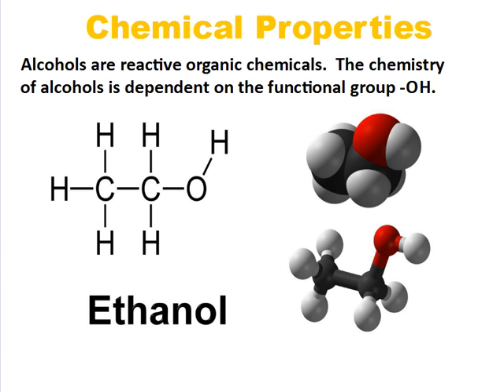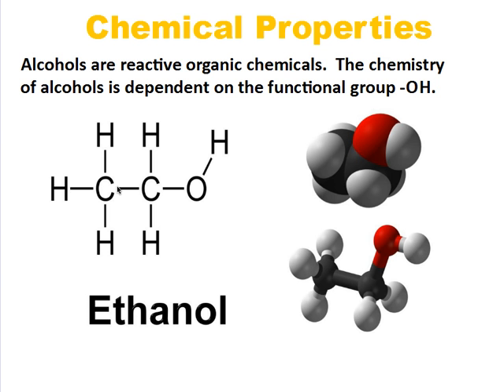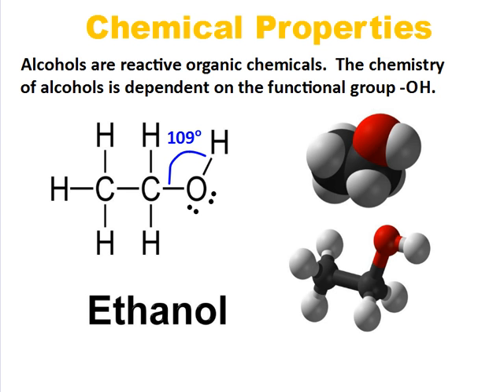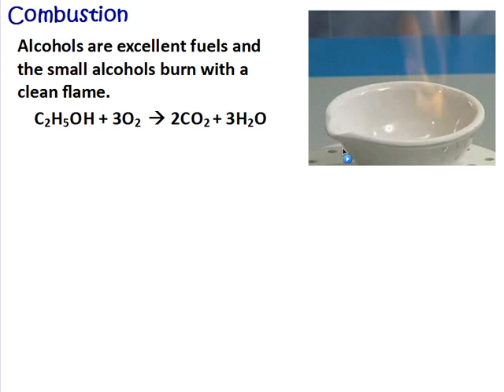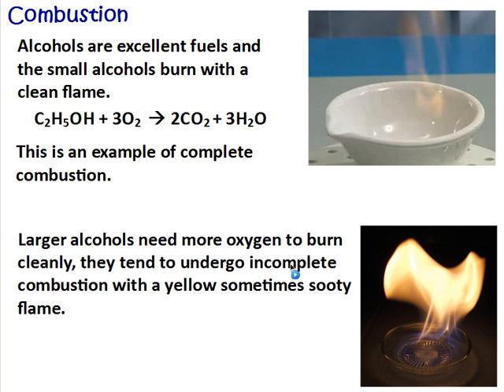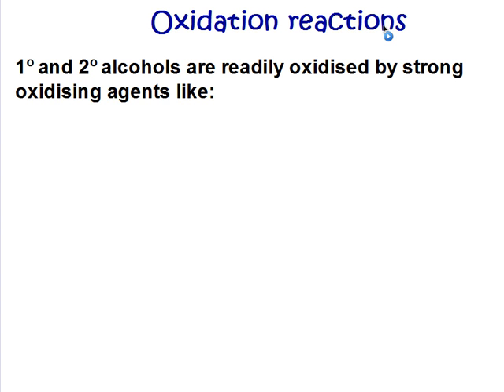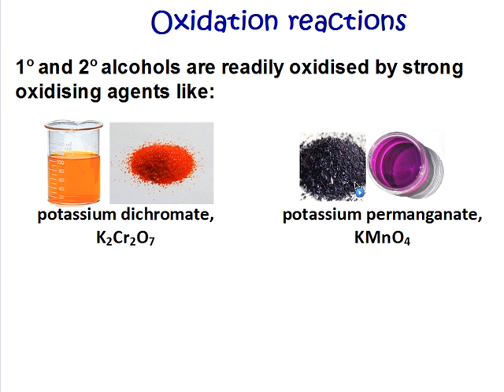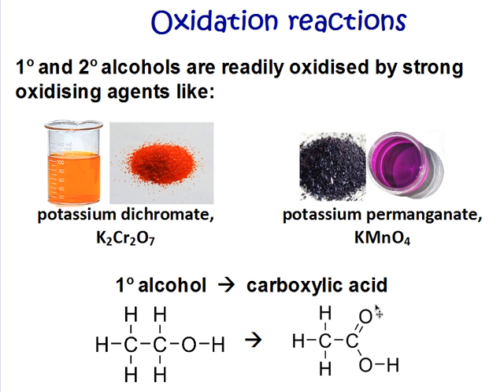Alcohols Chemical Properties 1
Organic chemistry - chemical properties of alcohols, combustion and oxidation.  For NCEA L2 in New Zealand.